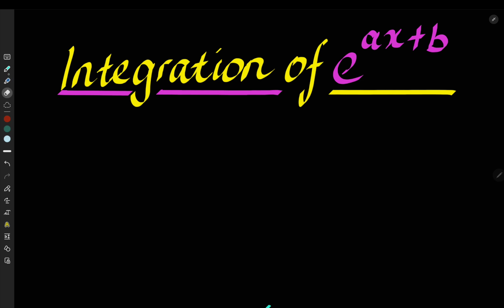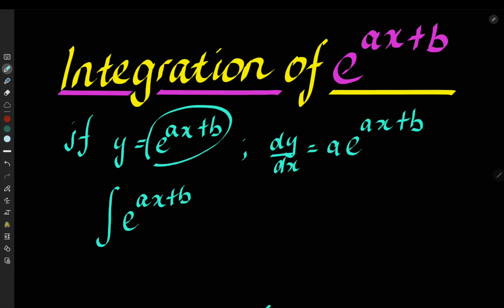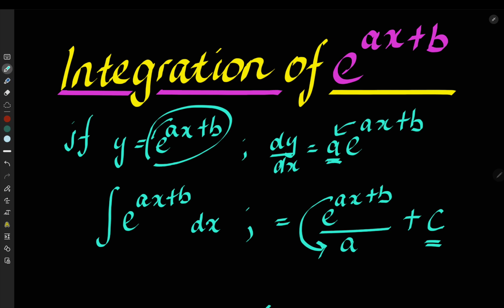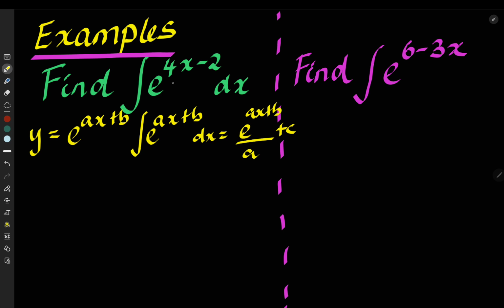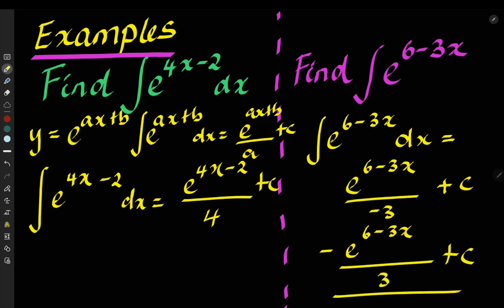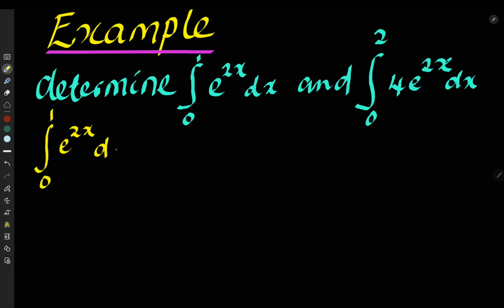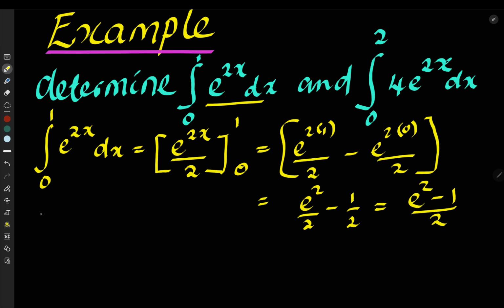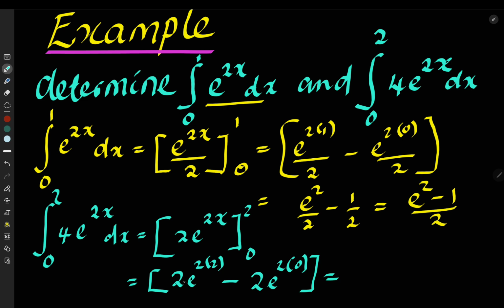Integral of the exponential function - AS and A Level